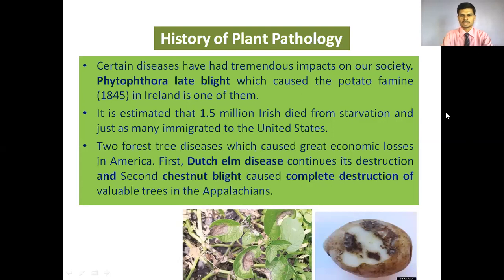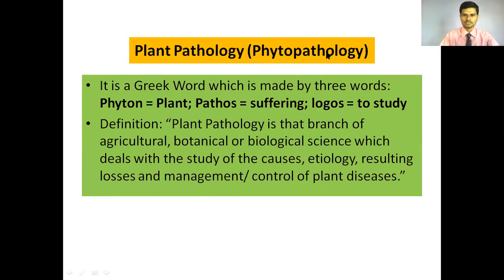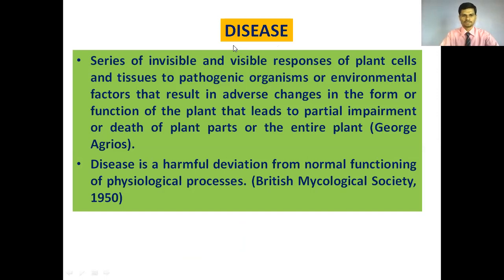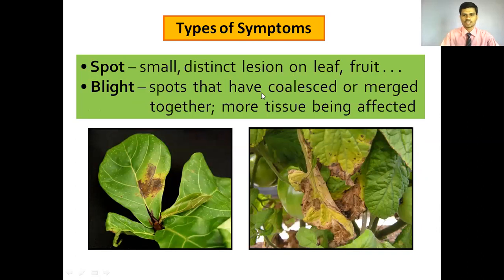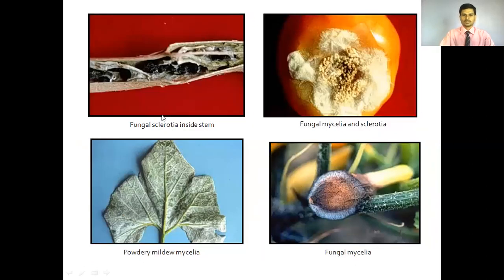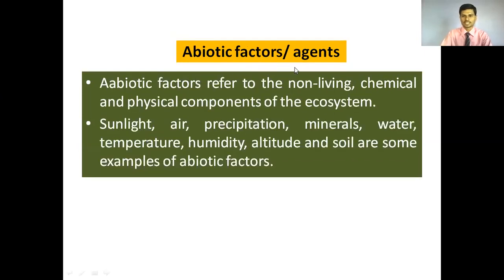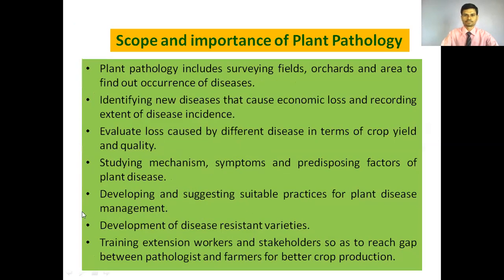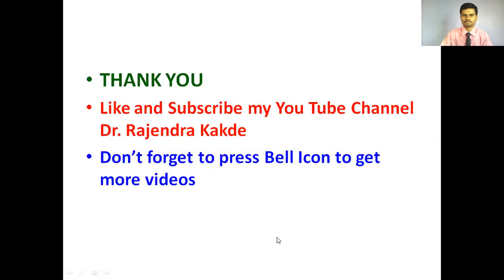Basic Plant Pathology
Plant Pathology is that branch of agricultural, botanical or biological science which deals with the study of the causes, etiology, resulting losses and management/ control of plant diseases. Through this video student can get idea about basic Plant Pathology.